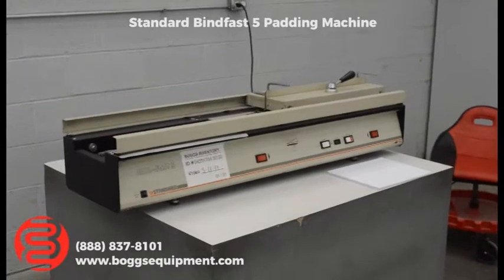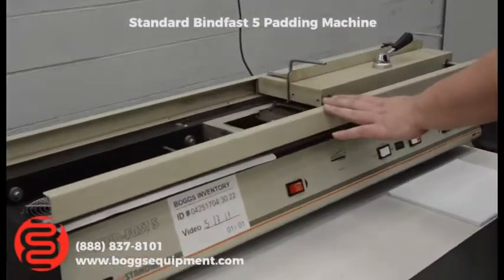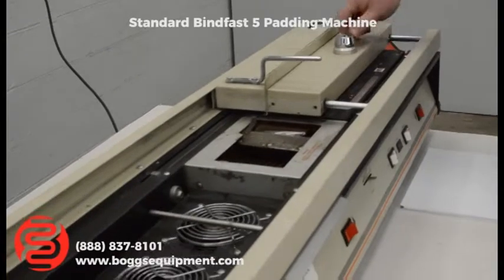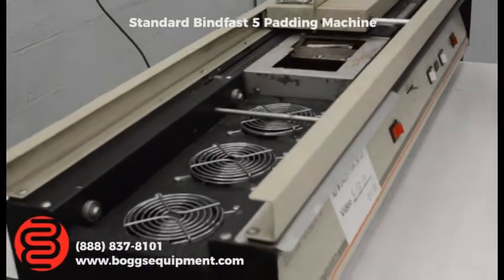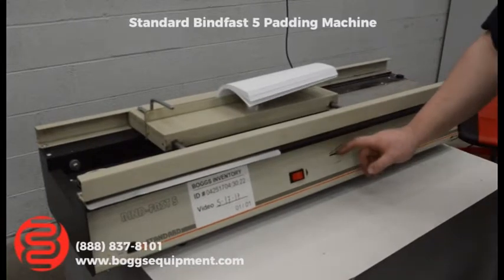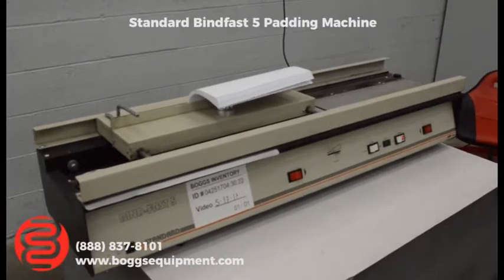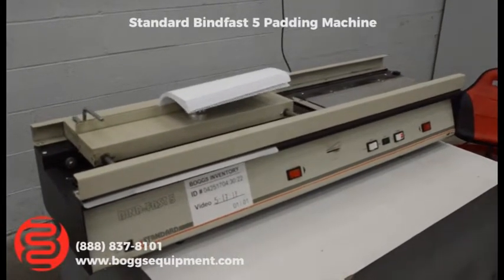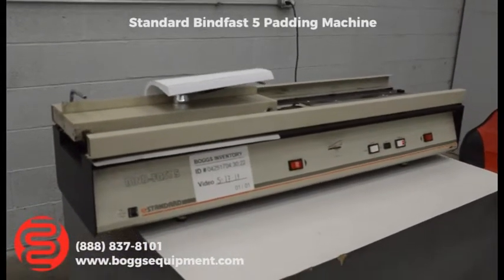Standard Bindfast 5 Padding Machine